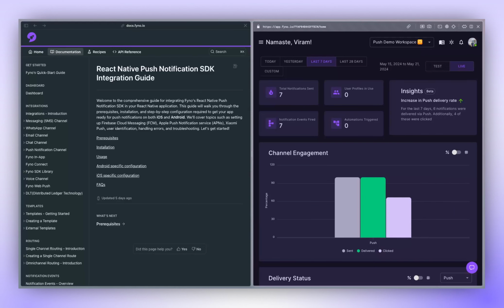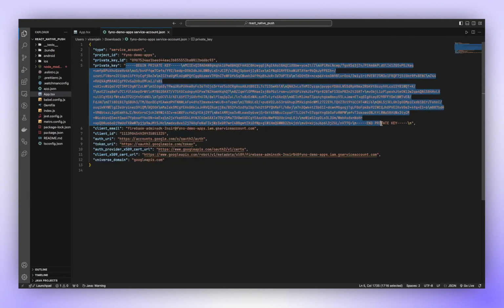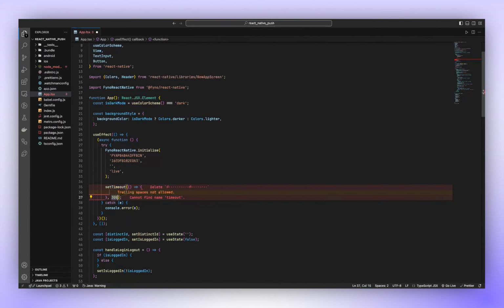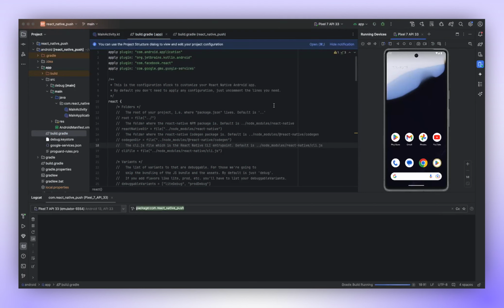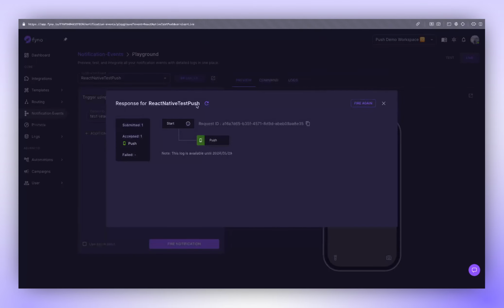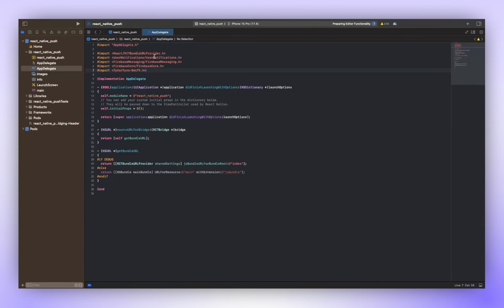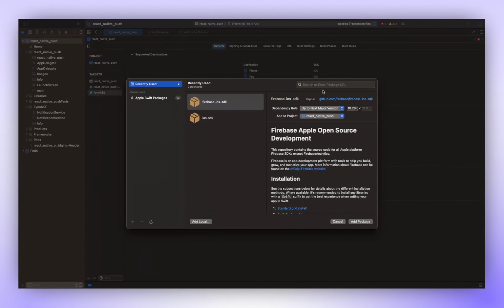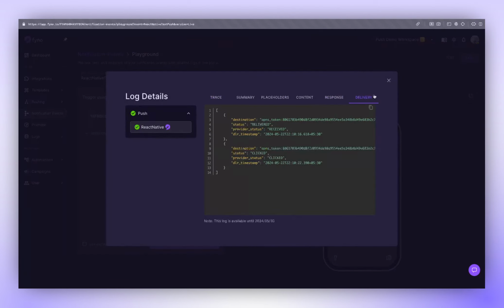React Native Push Demo